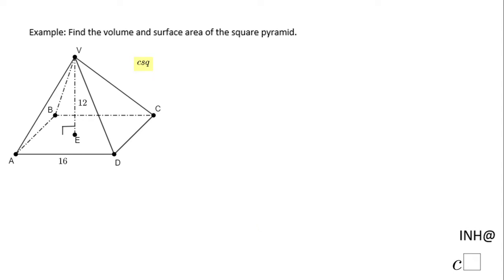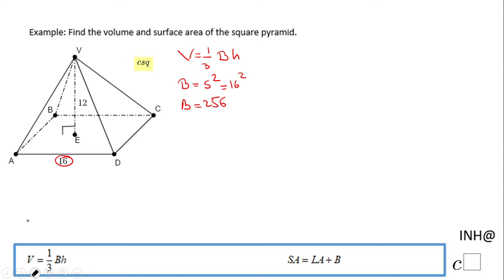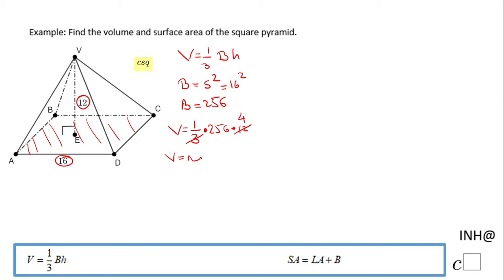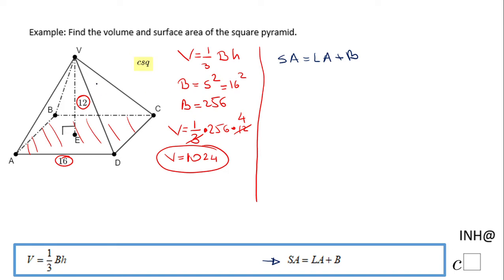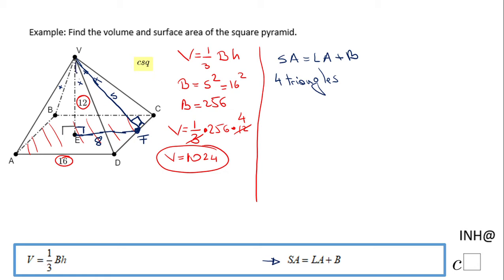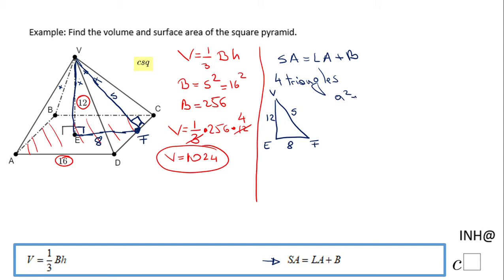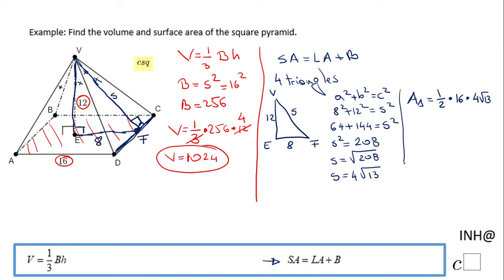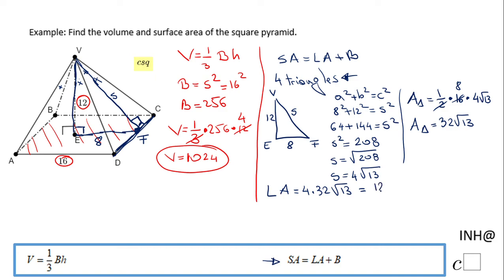INH: Pyramid: Volume and Surface Area #1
This is an example of finding the volume and surface area of a pyramid.